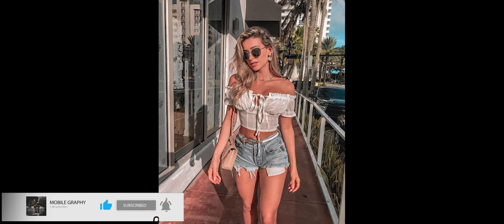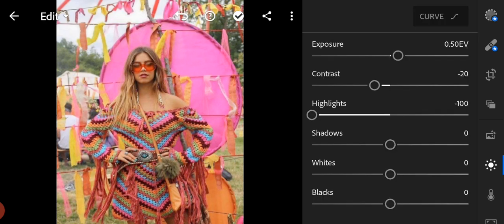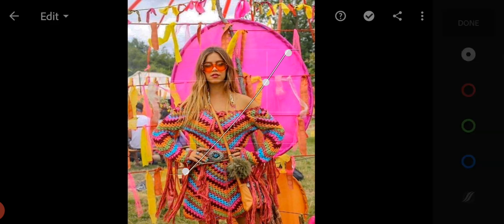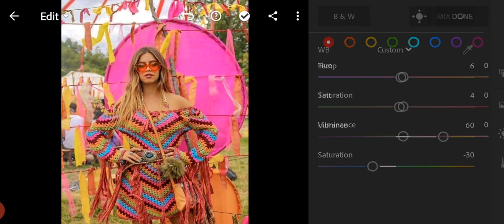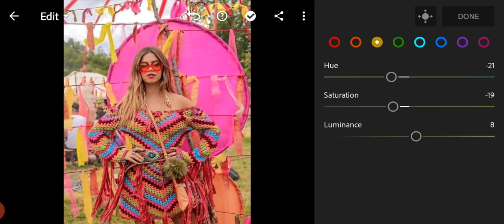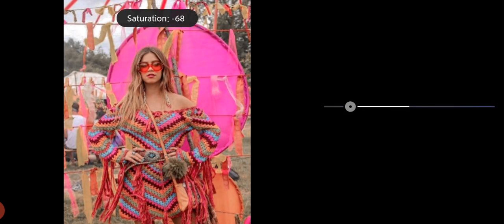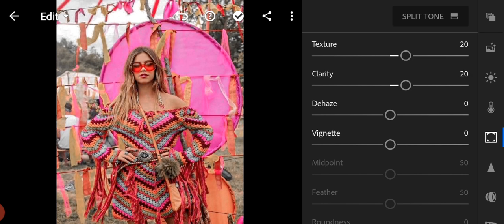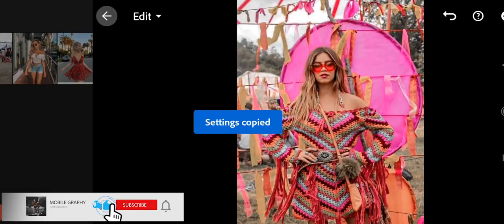creamy preset lightroom mobile free download dng tutorial edit 2020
In this video I will show you how to edit Creamy Tone filters using Lightroom mobile.

लाइटरूम का उपयोग करके फोटो कैसे संपादित करें, लाइटरूम का उपयोग करके सुंदर फिल्टर कैसे बनाएं, लाइटरूम एप्लिकेशन का उपयोग
lightroom photo editing formula, lightroom formula, lightroom secret formula Android Lightroom Tutorial, how to edit photos using lightroom, how to edit photos a la style, how to edit photos like selgram,
lightroom blur tutorials, lightroom tutorials in Indonesian,
white spot lightroom tutorial, new lightroom tutorial, brandon woelfel lightroom tutorial,
lightroom blue tone tutorials,
lightroom tutorial fiersa besari, lightroom, lightroom lightroom Indonesia, lightroom, lightroom tutorial, lightroom tutorial, lightroom vsco, lightroom presets, lightroom cc,
lightroom presets,
lightroom edit,
lightroom mobile,
lightroom mobile editing,
lightroom pc editing,
lightroom adjustment brush,
lightroom background,
lightroom best presets,
lightroom brown,
lightroom best photo editing,
lightroom blue,
lightroom beginners,
b & h lightroom,
lightroom b & w,
b & h lightroom tutorials,
b & w mobile lightroom presets,
b & w lightroom presets,
lightroom b & w background,
lightroom b & w portrait,
b & h photo lightroom